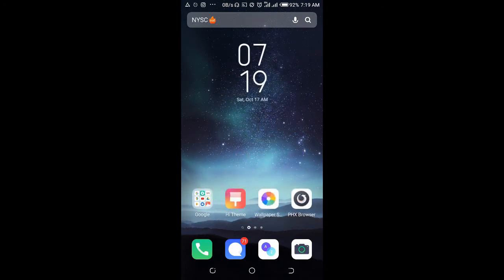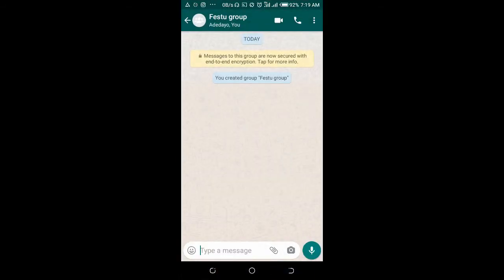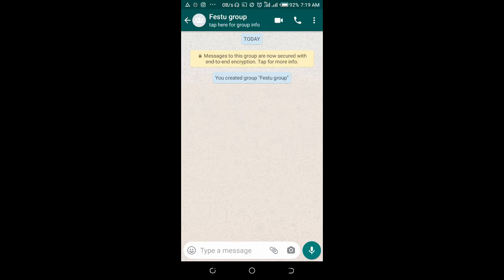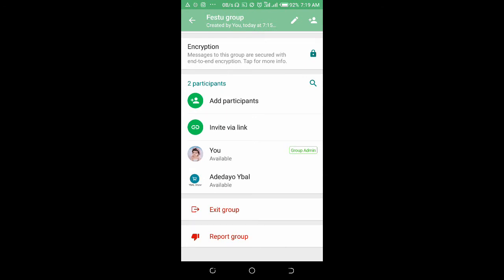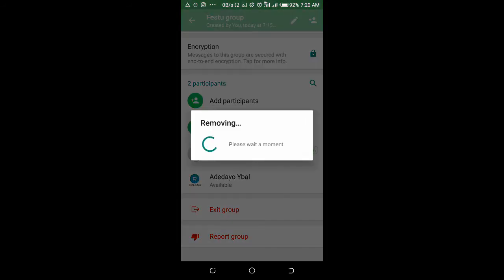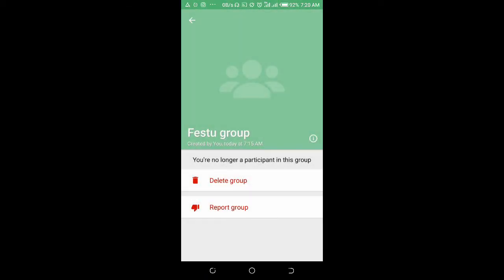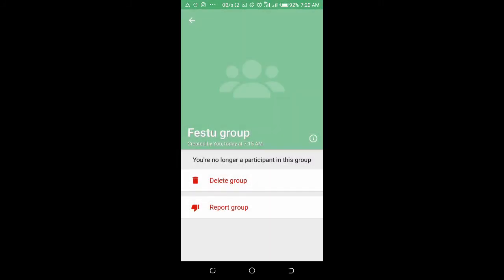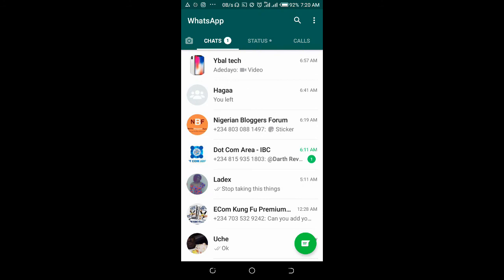Deleting Whatsapp Group: How to Delete Whatsapp Group for Everyone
I received an Email asking  how do you delete a whatsapp group?
That's Why I create this video on "Deleting Whatsapp Group: How to Delete Whatsapp group for Everyone" for you Guys.